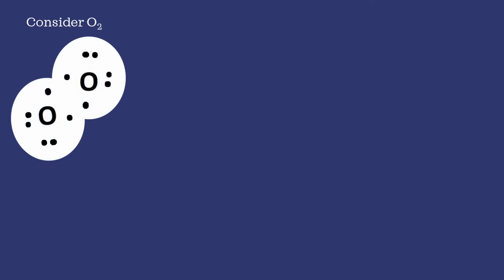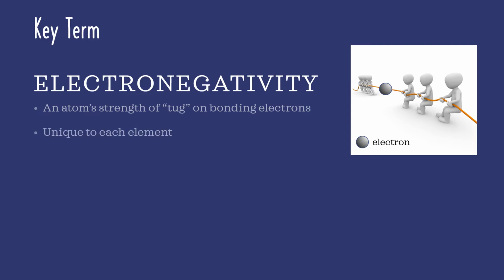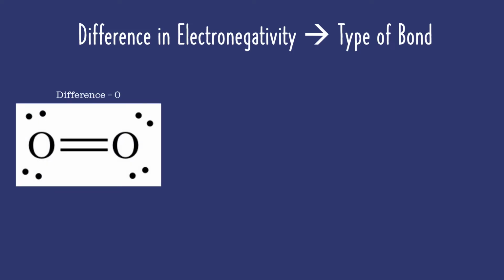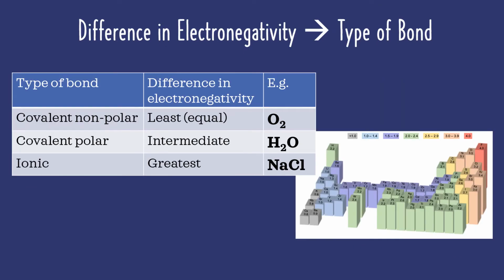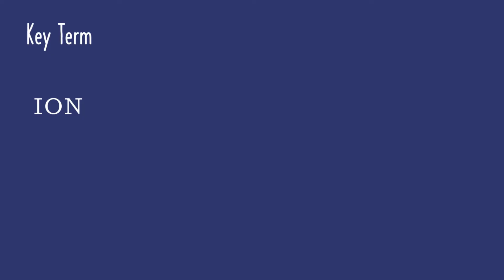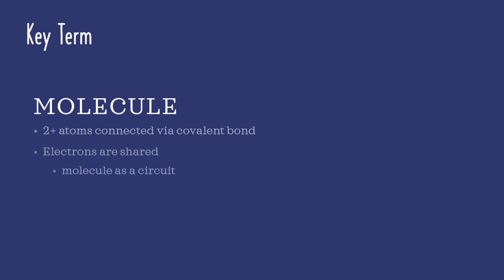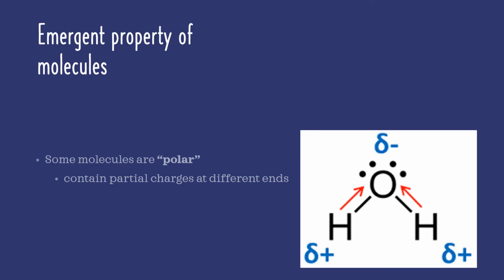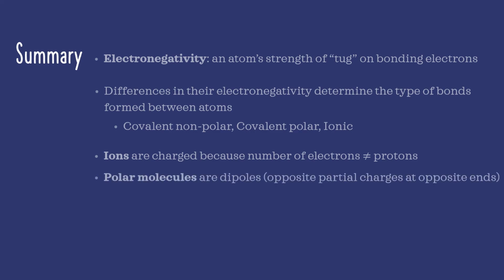Chemistry 4: Electronegativity & Bonding